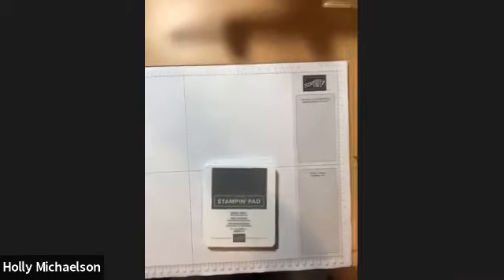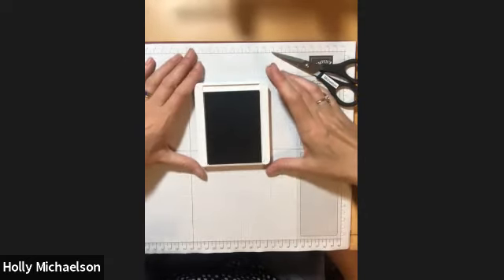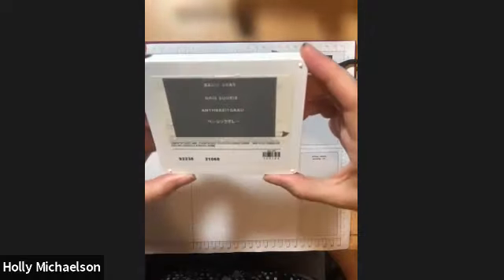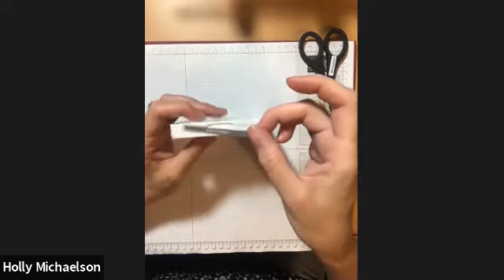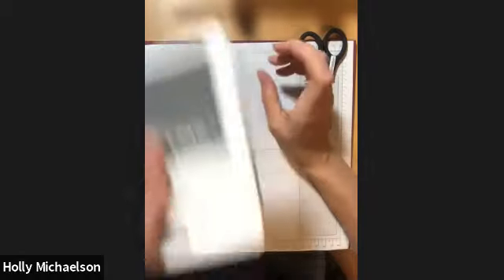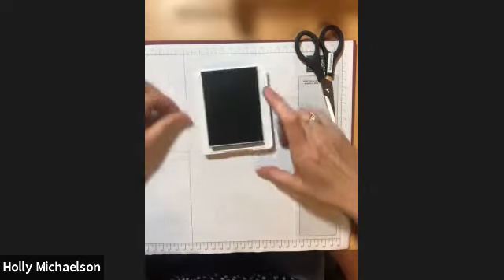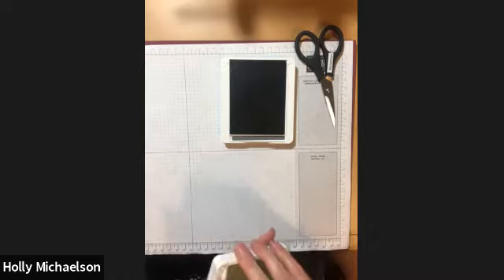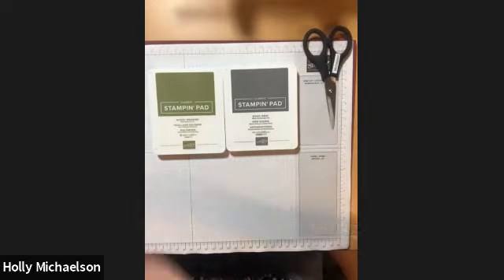Get Started with your new Stampin' Up! Ink Pads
This quick video will show you how to assemble the stickers on a new Stampin' Up! ink pad.

I would love to earn your business!
2. and select me as your demonstrator. (Holly Michaelson, Delmar, NY )